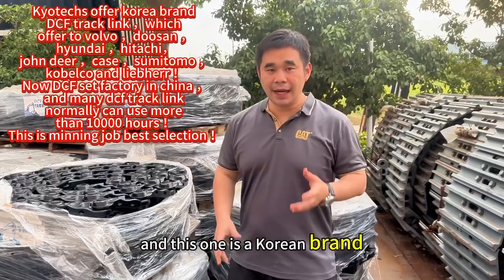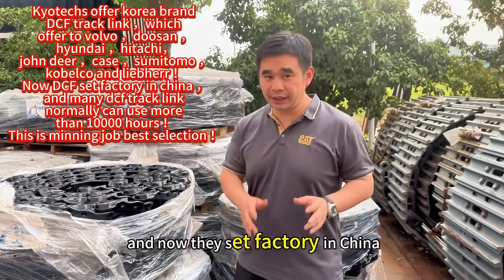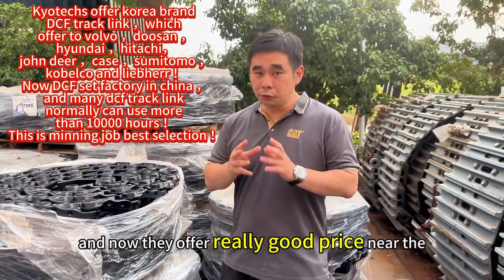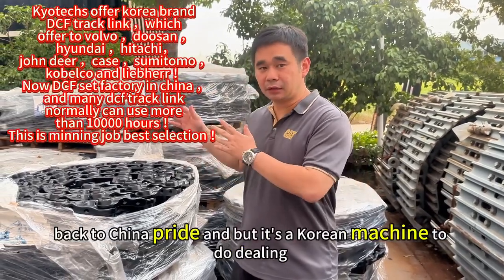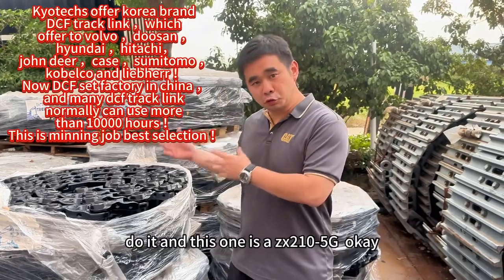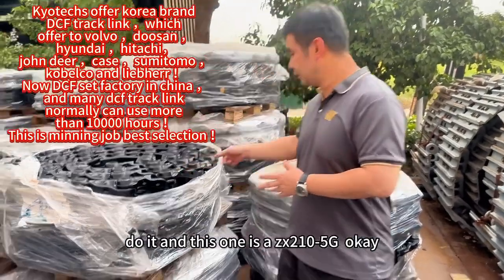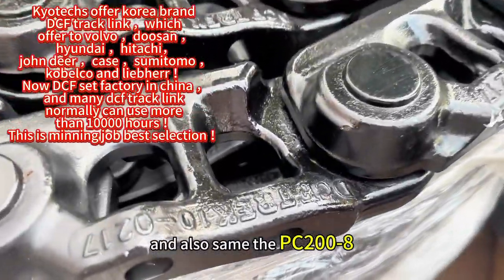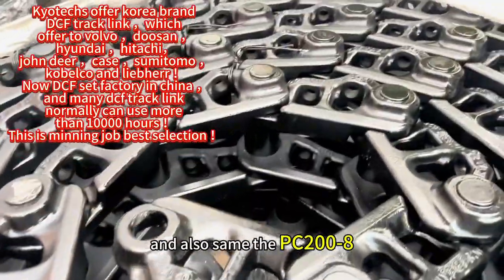DCF use 70 years to do one thing for track link from korea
Kyotechs offer korea brand DCF track link ，which offer to volvo ，doosan ，hyundai ，hitachi，john deer ，case ，sumitomo ，kobelco and liebherr ！Now DCF set factory in china ，and many dcf track link normally can use more than 10000 hours ！
This is minning job best selection ！